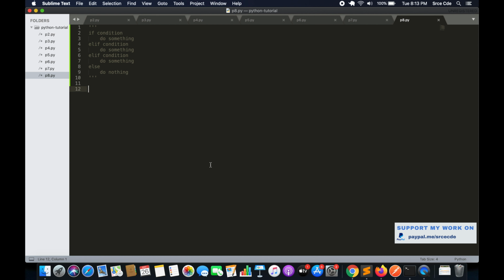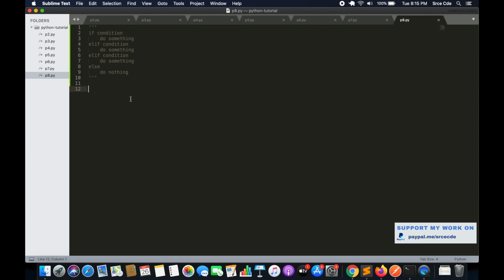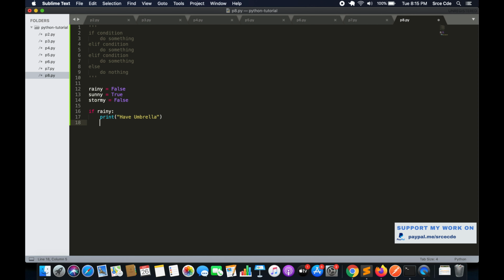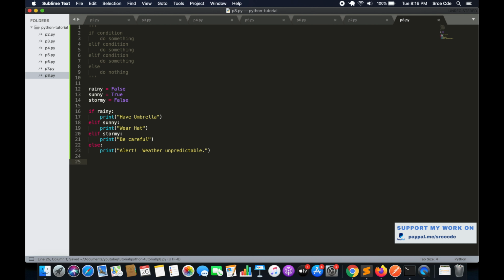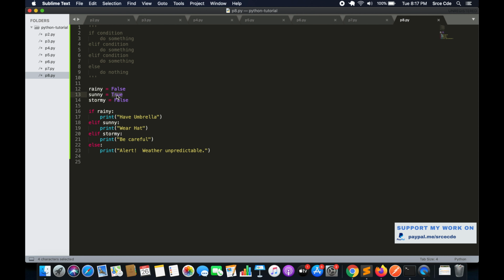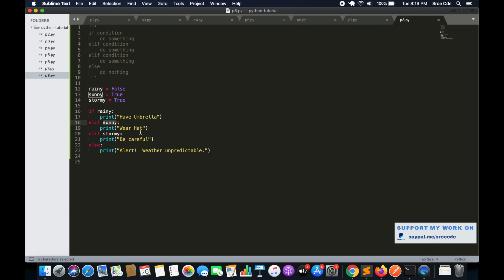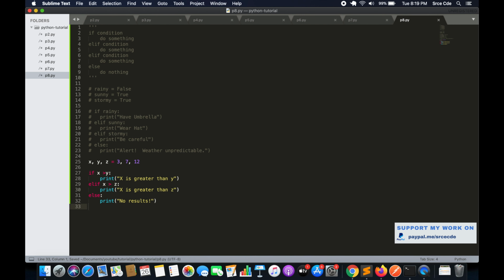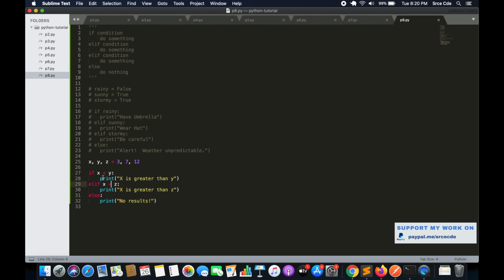if elif else statement - python basics tutorial p8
Welcome to part 8 of the tutorial series on Python basics tutorial. In this tutorial, I have covered if elif else statement.